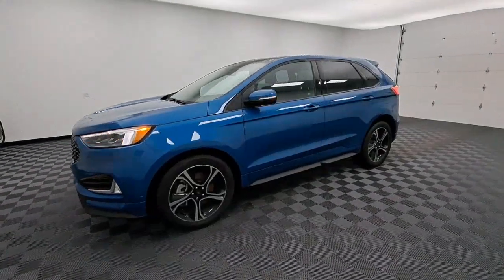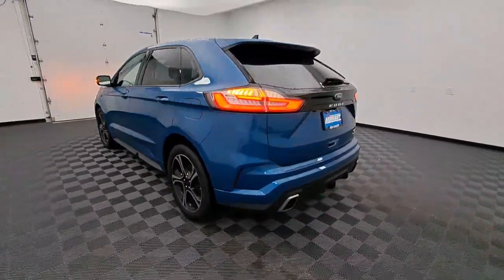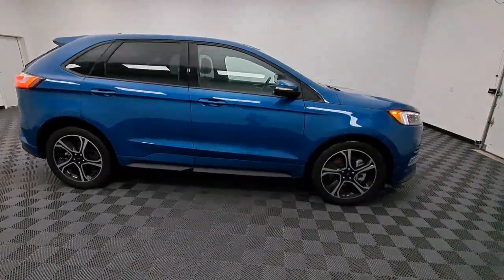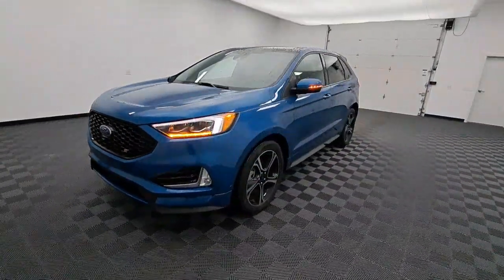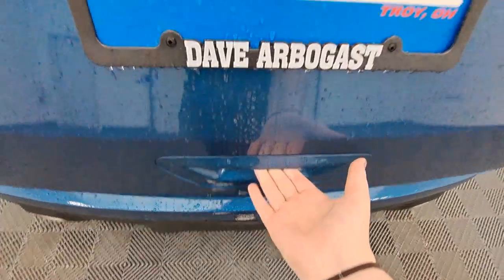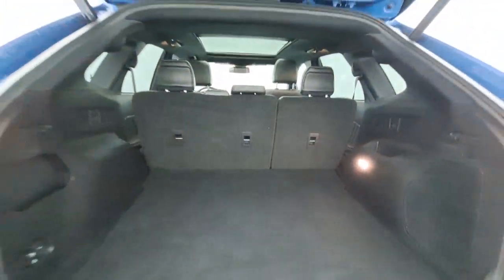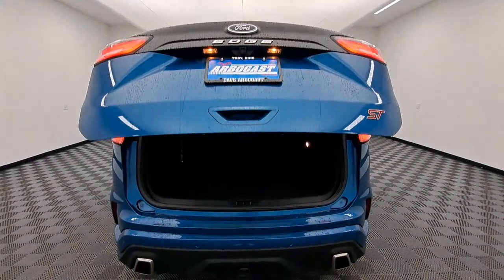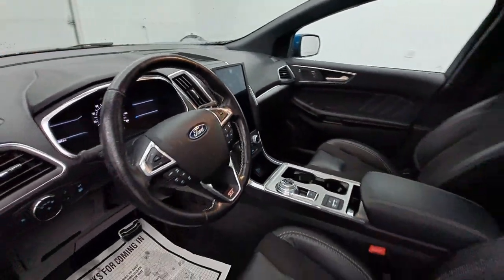2021 Ford Edge Troy, Tipp City, West Milton, Piqua, Dayton M16072T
Ford Performance Blue Metallic Used 2021 Ford Edge available in 3230 South County Road, Troy, Ohio at Dave Arbogast Ford. Servicing the Troy, Tipp City, West Milton, Piqua, Dayton, area.

3230 South County Road 25A

Recent Arrival! Ford Performance Blue Metallic AWD Sunroof/Moonroof Remote Start Premium Audio Package Navigation System Leather Seats Bluetooth Backup Camera Appearance Package 20 Wheels Push Button Start Blind Spot Monitoring Parking Sensors CarPlay AWD 110V/150W AC Power Outlet Adaptive Cruise Control w/Stop & Go Adaptive LED Headlamps Auto High-beam Headlights Auto-Dimming Drivers Sideview Mirror Connected Built-In Navigation Cooled Front Seats Delay-off headlights Enhanced Active Park Assist Equipment Group 401A Evasive Steering Assist Foot Activated Hands-Free Liftgate FordPass Connect Front 180-Degree Camera w/Split View Front fog lights Fully automatic headlights Heated front seats Heated Rear Seats Heated Steering Wheel Lane Centering Leather-Trimmed Heated ST Bolstered Bucket Seats Navigation System Panoramic Vista Roof Perimeter Alarm Power Liftgate Power passenger seat Power Tilt/Telescoping Steering Column w/Memory Radio: B&O Sound System by Bang & Olufsen Remote Start System SiriusXM w/360L Spoiler SYNC 4A w/Enhanced Voice Recognition Telescoping steering wheel Tilt steering wheel Turn signal indicator mirrors Universal Garage Door Opener (UGDO) Wheels: 20 Bright-Machined Aluminum Wireless Charging Pad.brbrbrDAVE ARBOGAST IS ONE OF THE TOP 100 FRANCHISE USED CAR DEALERS IN THE USA! Come find out why! for more photos! *See Dealer For Specific Equipment* Dealer Disclosure: Sales Tax Title License Fee Registration Fee $250 Dealer Documentary Fee are additional to the advertised price.